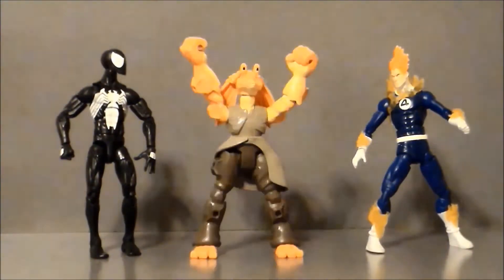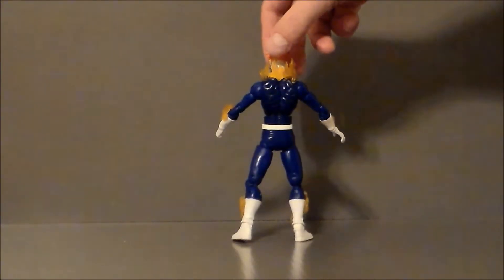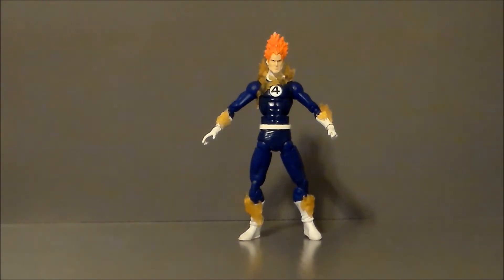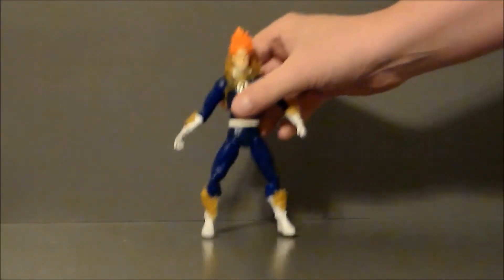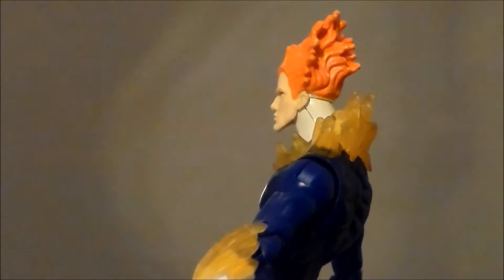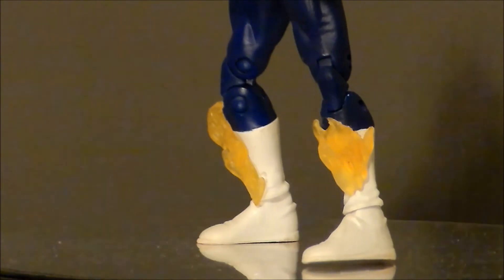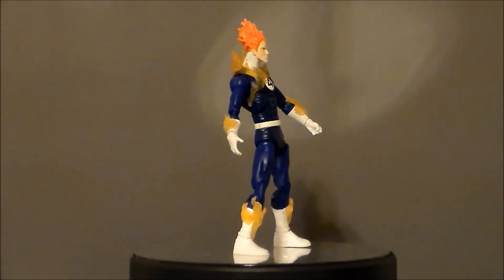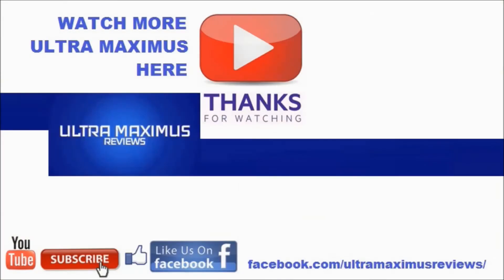Human Torch Marvel Legends Toy Biz (2007)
This is a RETRO REVIEW of the Marvel Legends Human Torch by Toy Biz (2007).